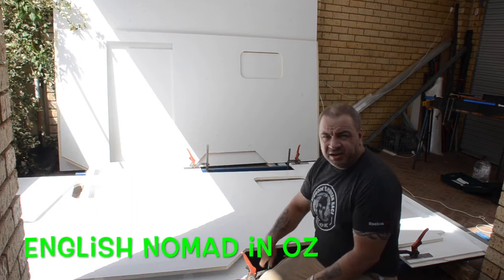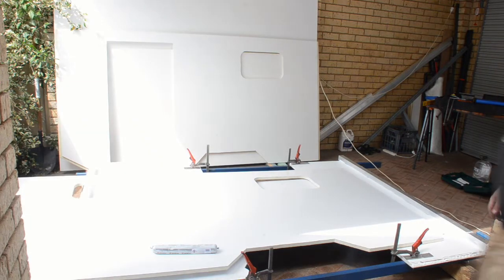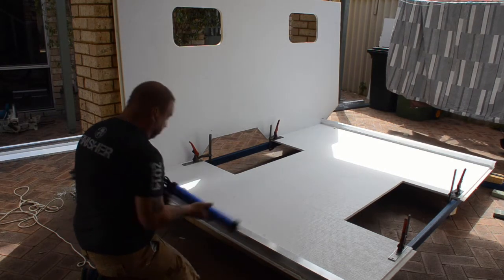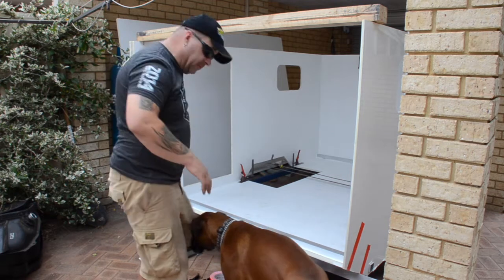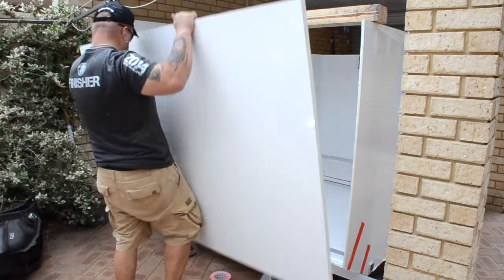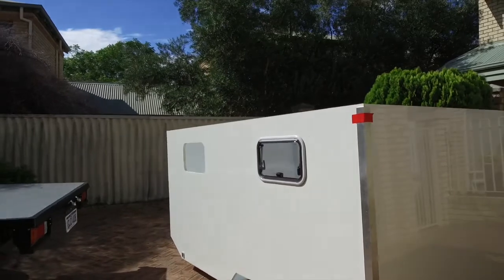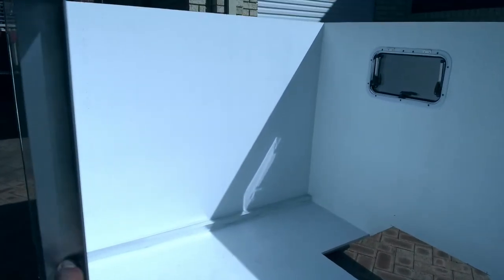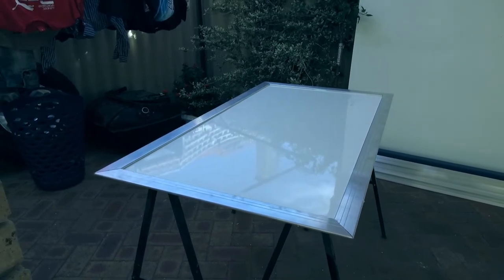LandCruiser Expedition Vehicle Build _ Camper Body Assembly _ ep 21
Electrical System

4.5 Ltr Turbo Diesel V8.

The basis for my new overland touring vehicle.

Join me over the next few months as this vehicle is transformed.